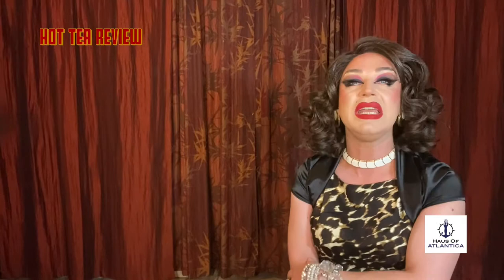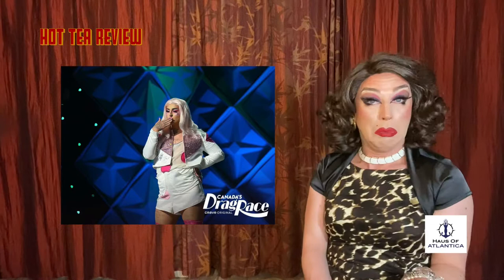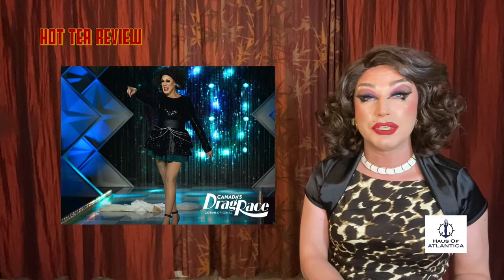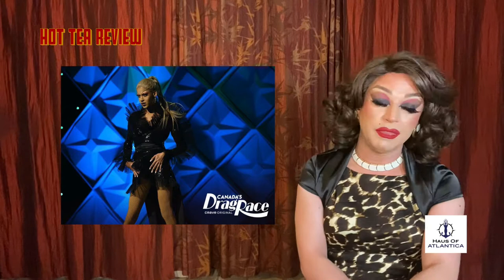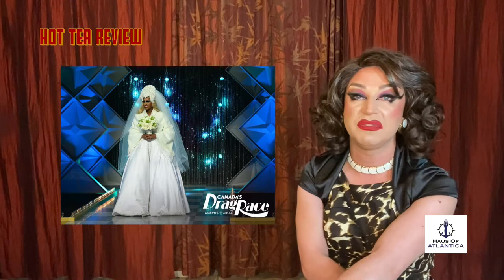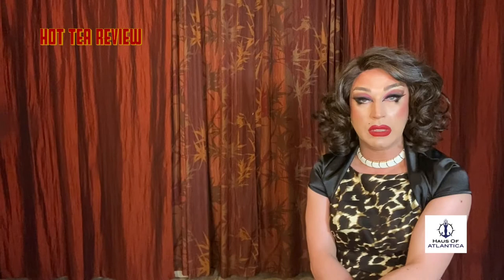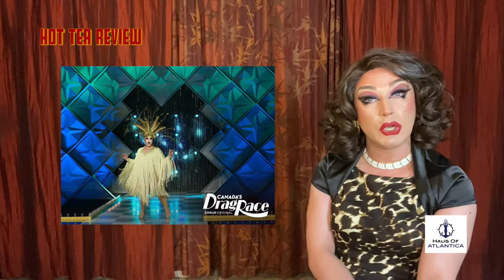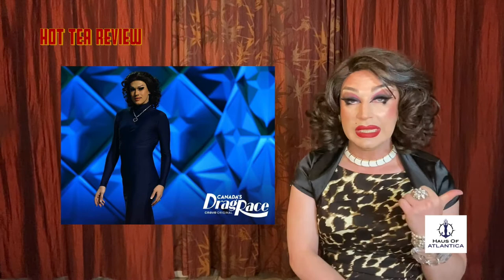Canada's Drag Race - S1E5 - Hot Tea Photography Review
Fashionista Jones is going solo this week as she brings to you the fashions of Canada’s Drag Race S1E5

This weeks main runway challenge was “Night Of 1000 Celine’s “ and did the Queen’s ever let you have it.

Join in on the fashionable critiques this week with the one and only Fashionista Jones.